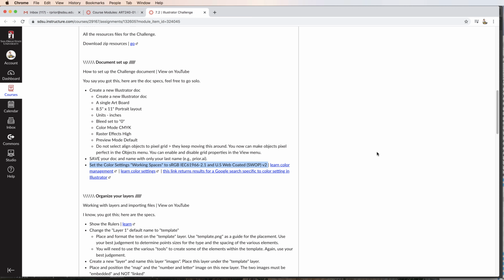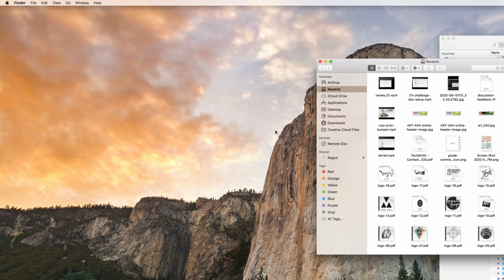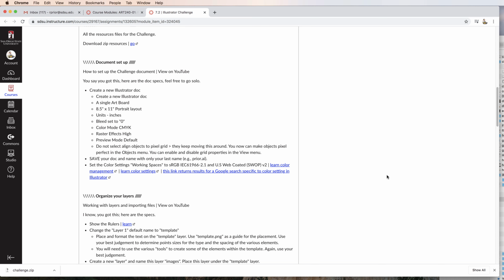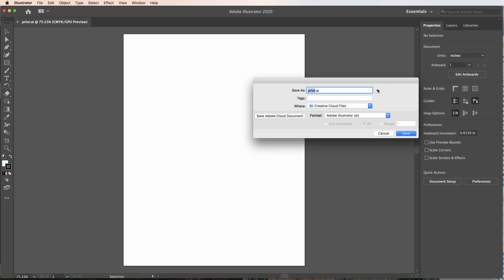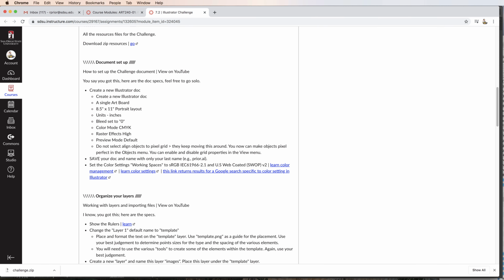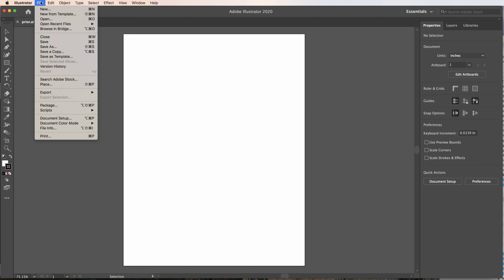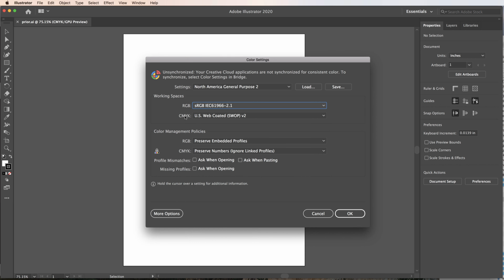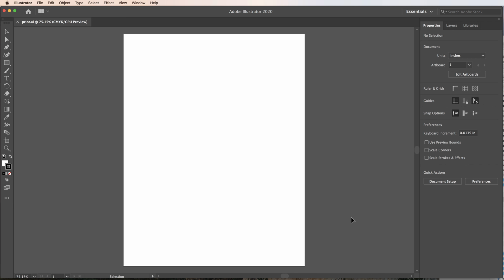02 color settings